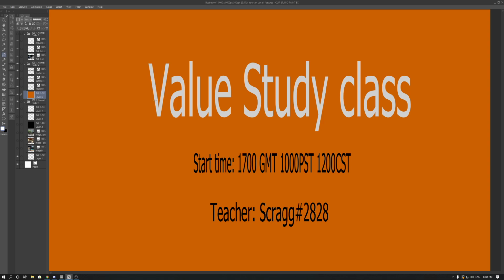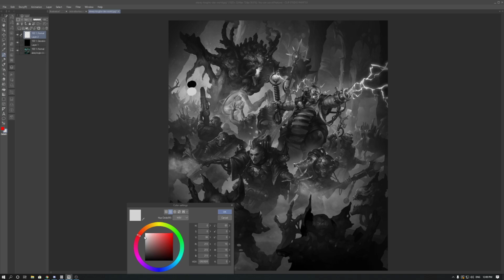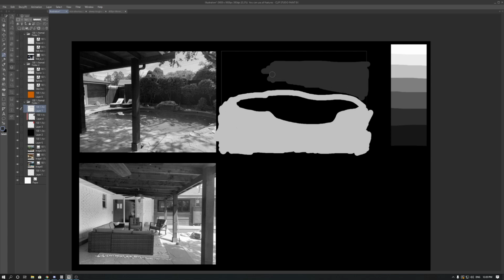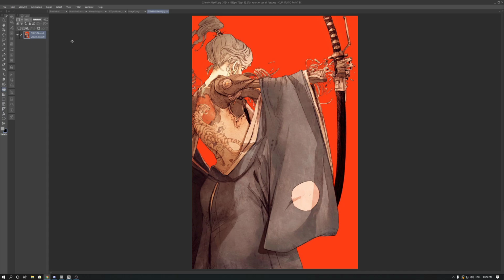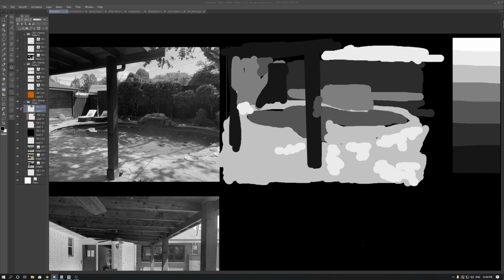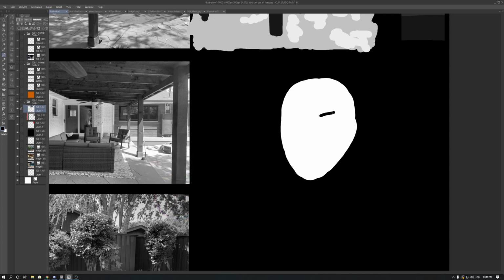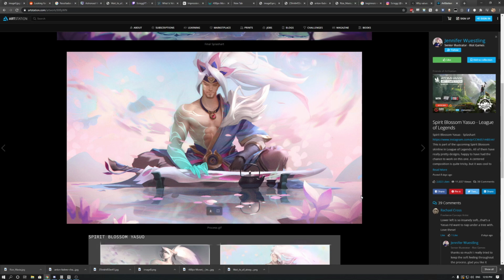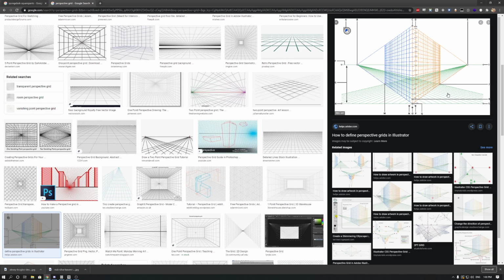Value Study Class- Ethan Becker Discord